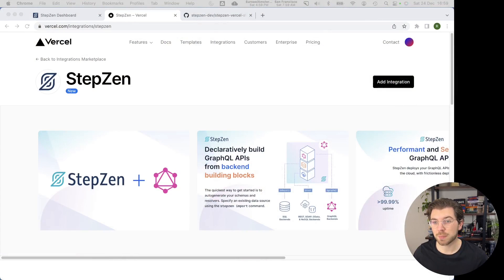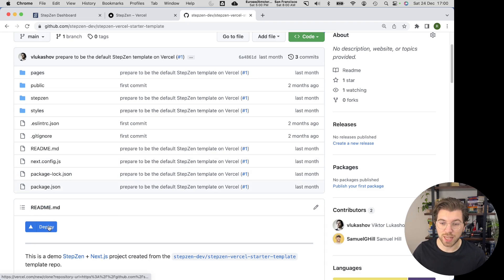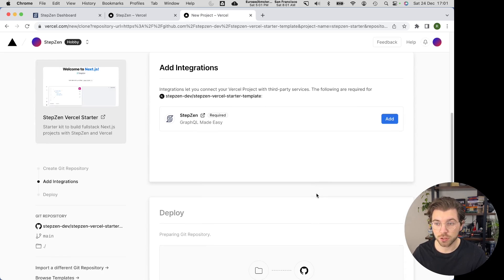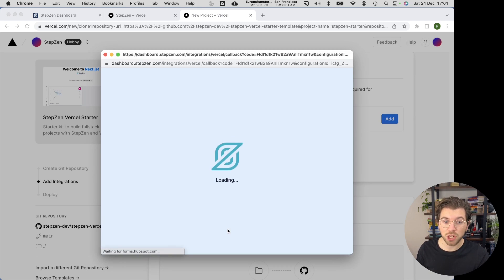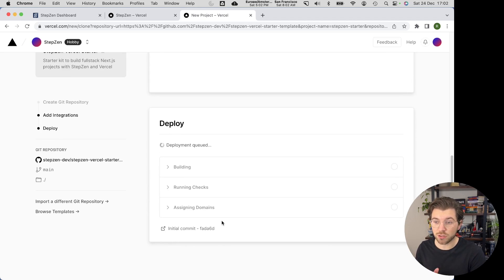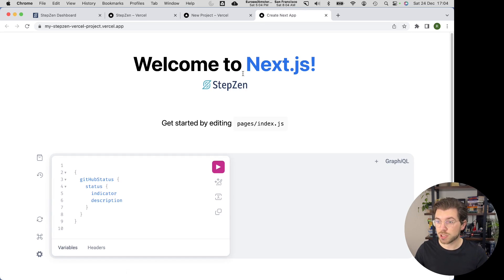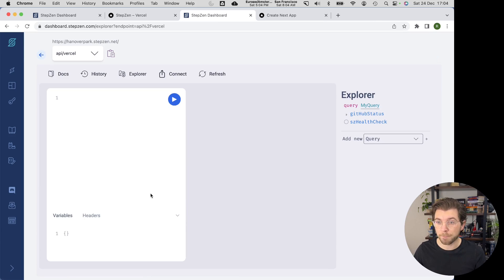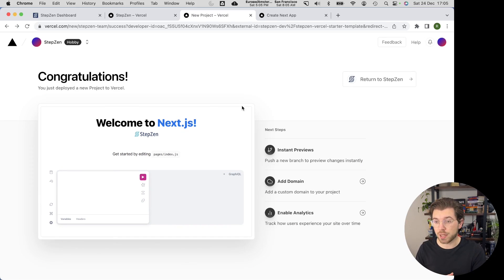Full Stack GraphQL Apps in One-Click with the StepZen and Vercel Integration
StepZen has launched an integration on the Vercel Marketplace, allowing you to deploy fullstack GraphQL applications in one click.

In this video @gethackteam will explain how the integration works. With Vercel you can deploy frontend projects to the cloud, while StepZen lets you build and deploy GraphQL APIs. By combining these technologies you can build directly on the cloud.

In the next few months we'll be building more templates for Vercel, letting you build and deploy fullstack applications.